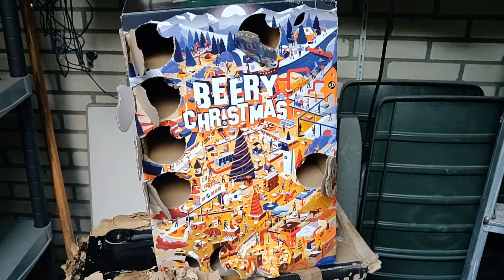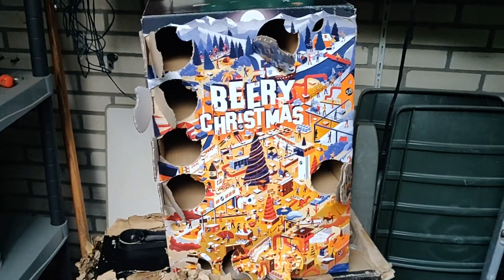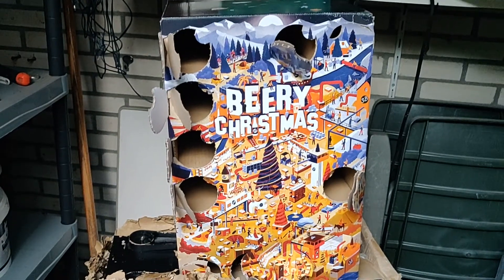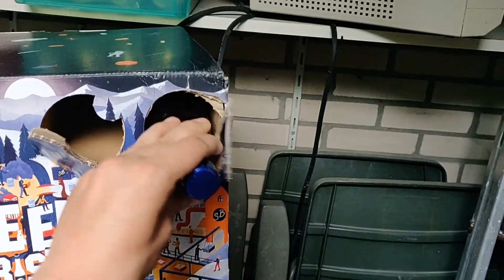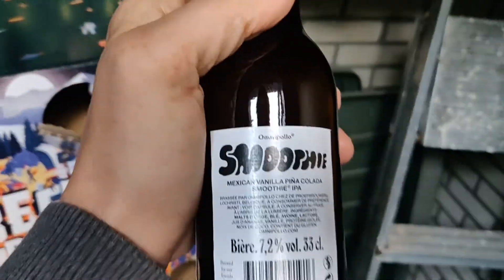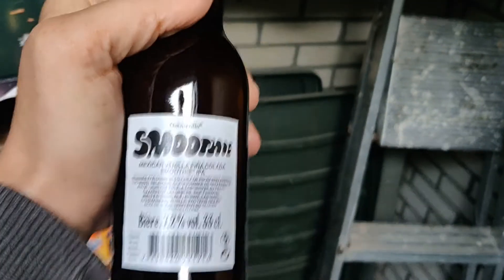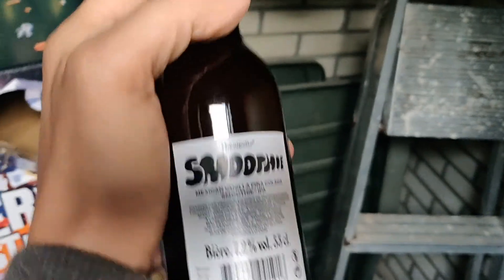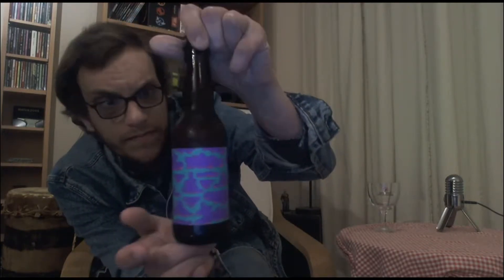Episode 47 - Ardawen tries a Beery Christmas - Day 10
Follow me in the next few days as i try the Beery Christmas beer advent calendar
Today, day 10 - Omnipollo - Mexican Piña colada Milkshake IPA
What will be in store for me